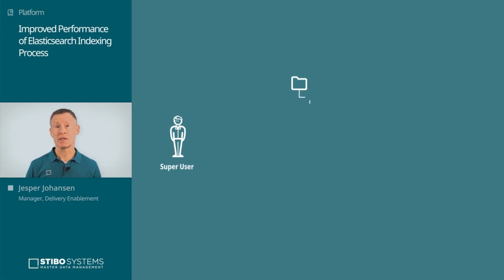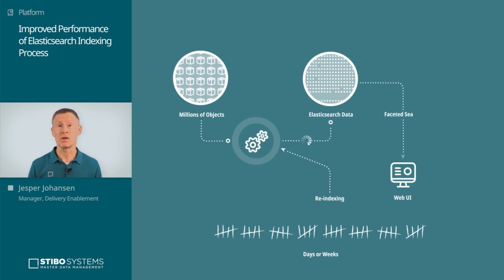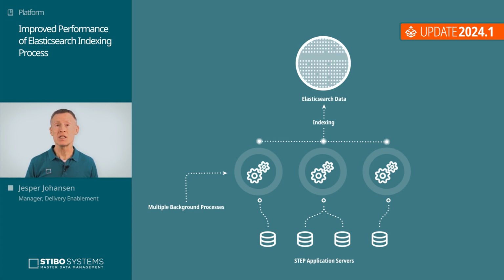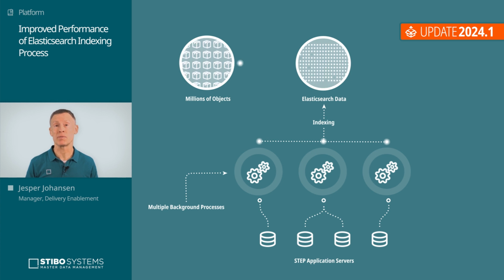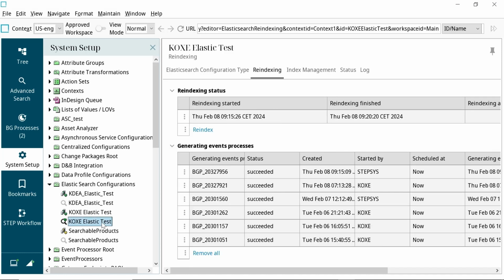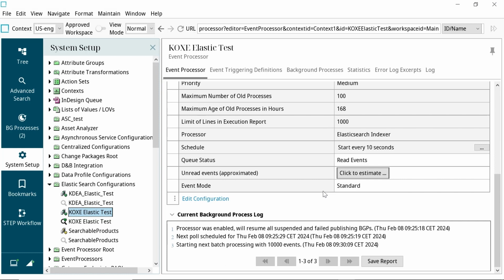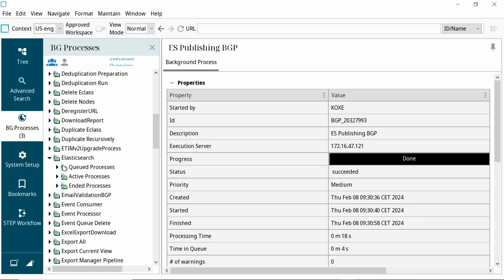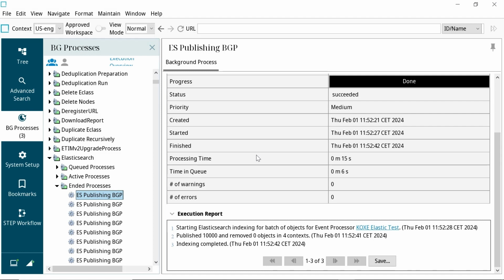Stibo Systems MDM 2024.1: Blazing Fast Elasticsearch Reindexing for Improved Performance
Experience significantly faster reindexing with Stibo Systems MDM 2024.1.  This video demonstrates how our improved Elasticsearch reindexing process utilizes parallel background processes to dramatically reduce indexing time, from days to hours,  improving the performance and usability of your MDM solution.  Learn how to optimize your Stibo Systems MDM for peak efficiency.

Chapters:
 0:00 Introduction
 0:28 Reindexing Challenges and Business Impact
 0:55 Solution: Parallel Background Processes
 1:15 Demonstration: Accessing Elasticsearch Configuration
 1:35 Demonstration: Initiating Reindex
 1:50 Demonstration: Monitoring Background Processes
 2:15 Demonstration: Reviewing Process Details
 2:40 Conclusion

About Stibo Systems:

Stibo Systems is a global leader in Master Data Management (MDM) solutions.  We empower businesses to connect, clean, and manage their critical data, driving operational efficiency, improved customer experiences, and increased revenue.  Our solutions help organizations of all sizes unlock the full potential of their data.